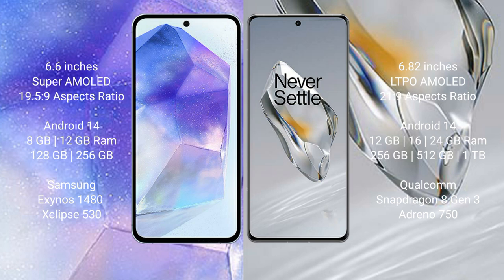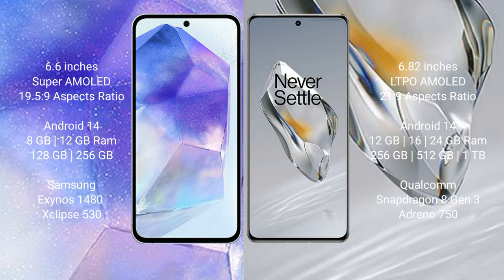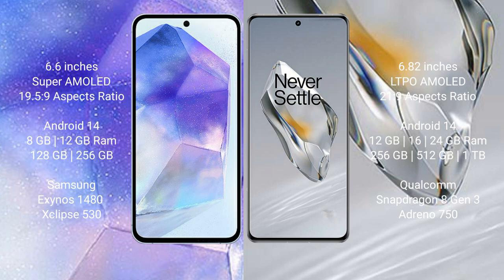Samsung Galaxy A55 vs OnePlus 12 Review